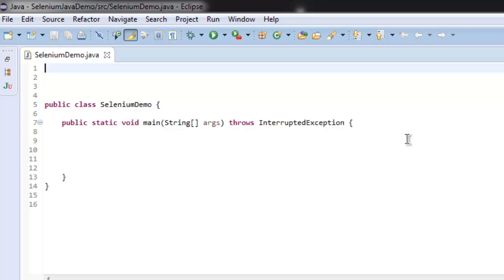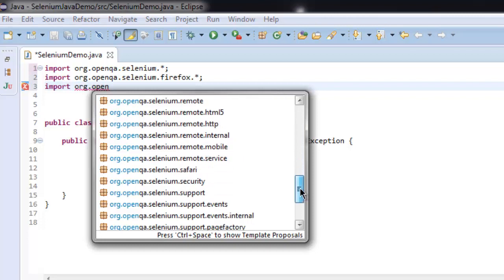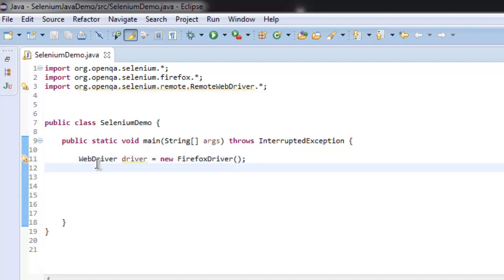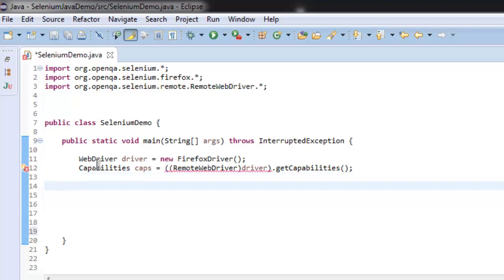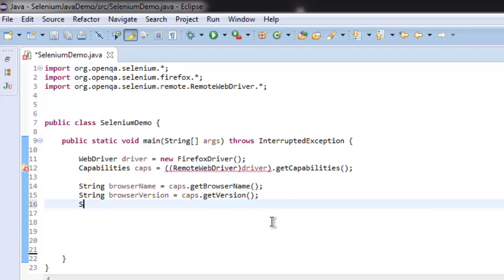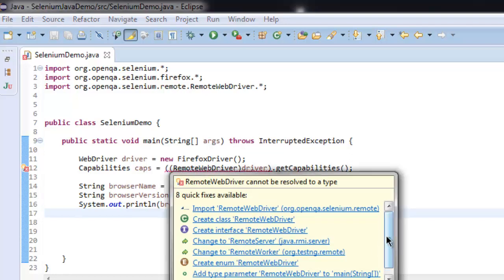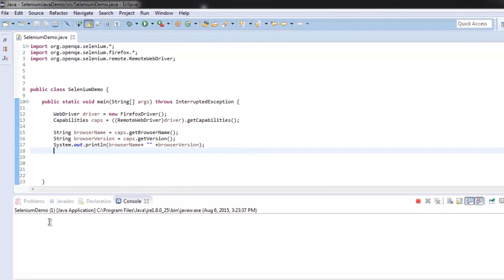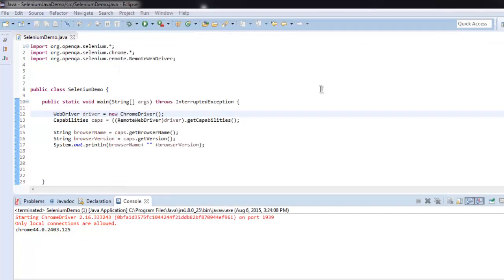Get browser type version in Selenium Java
Learn how to get browser type and version using Selenium Java Webdriver.